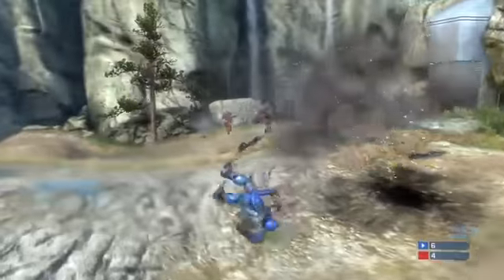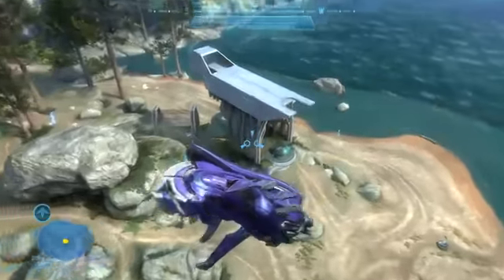Halo Reach - Quick Look Tempest.flv